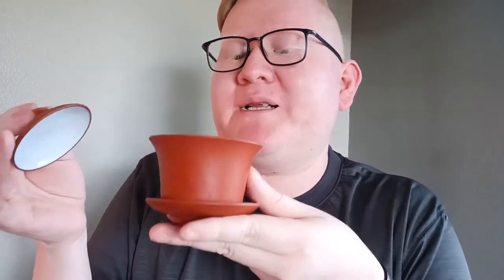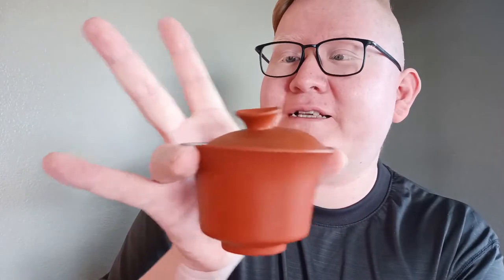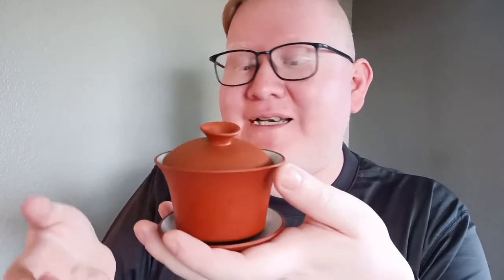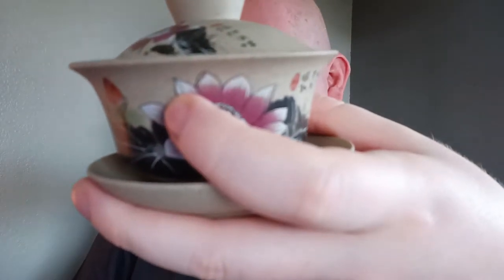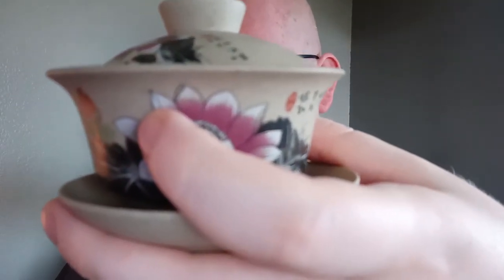Teaware Review: Gaiwan Sets from Amazon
Red Gaiwan
Black Gaiwan
Lotus Gaiwan
4 Cup, 2 Pitcher Set
3 Cup, Gaiwan, and Pitcher Set